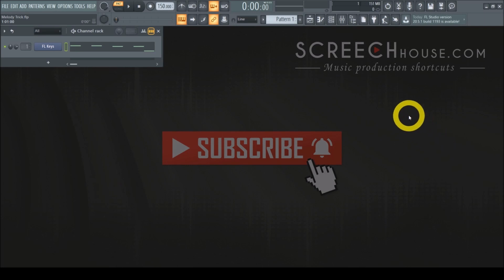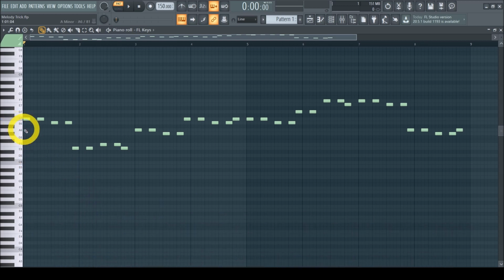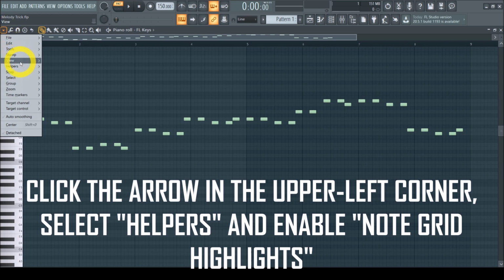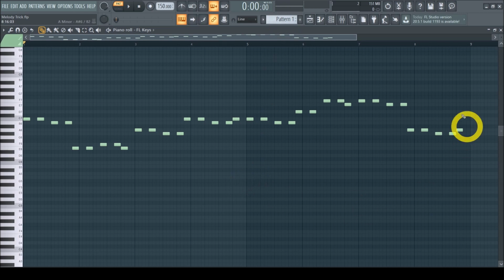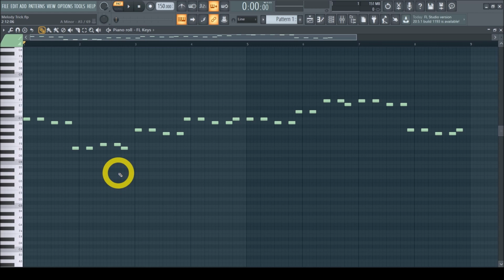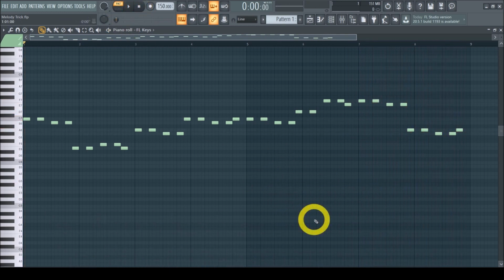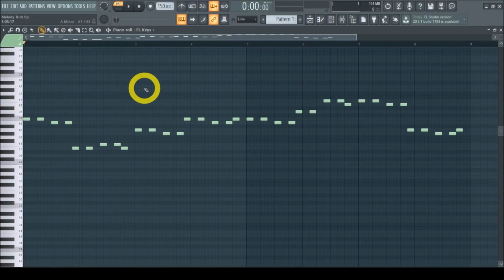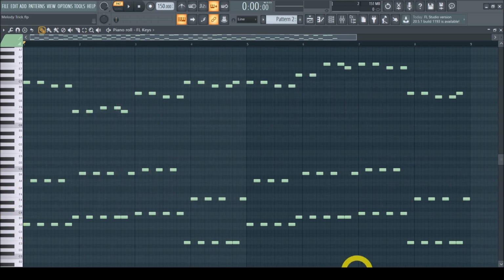THIS MELODY TRICK WORKS LIKE MAGIC... | How to Make Great Melodies in FL Studio (Scale Helper Tips)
There are many people who really need this information.

- Hardstyle
- Rawstyle
- EDM
- Trance
- Hardcore
- Jumpstyle